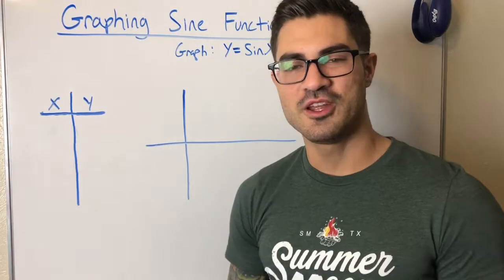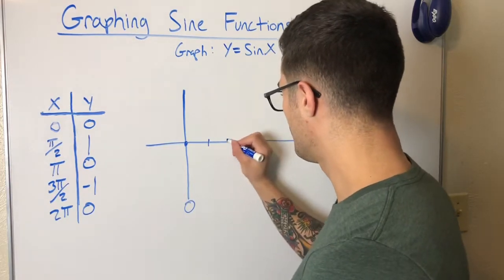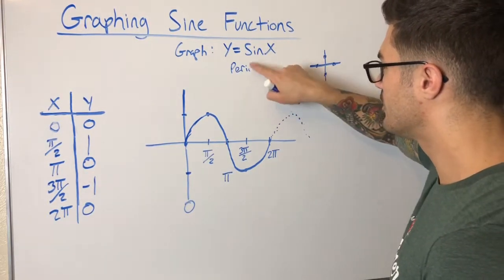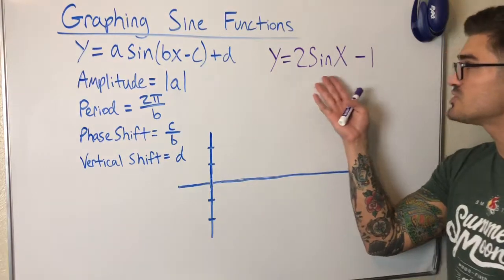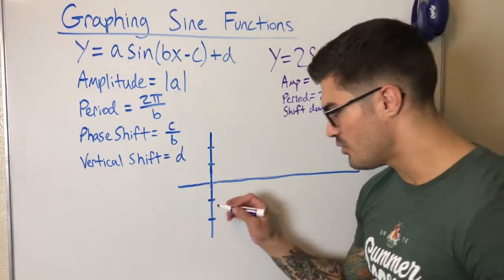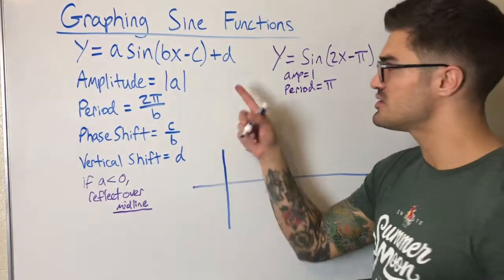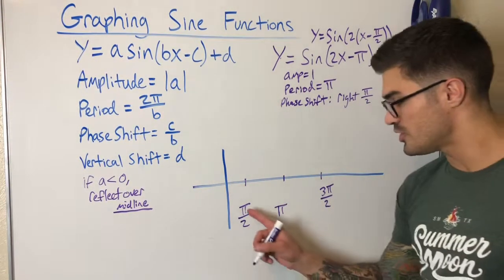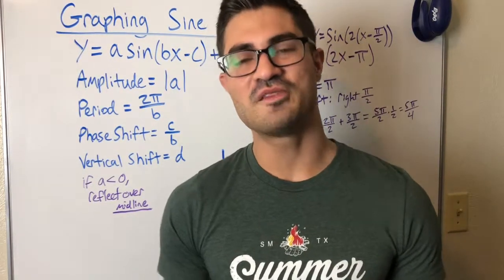How to Graph a Sine Function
In this video, I explain how to graph y=sinx, and how to use transformations to graph more complex sine functions. I explain amplitude, period, and different shifts. I hope this helps!